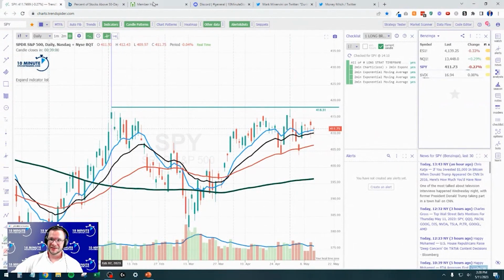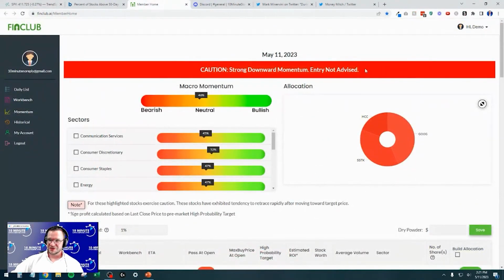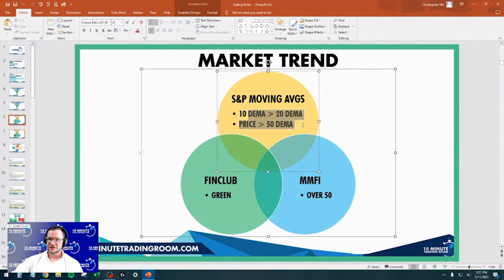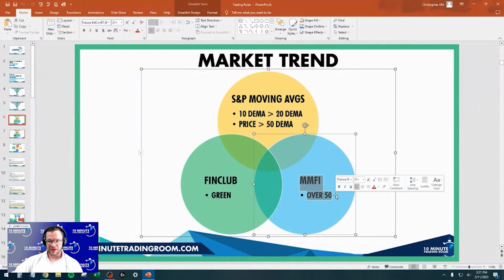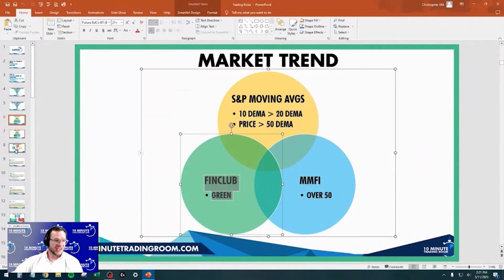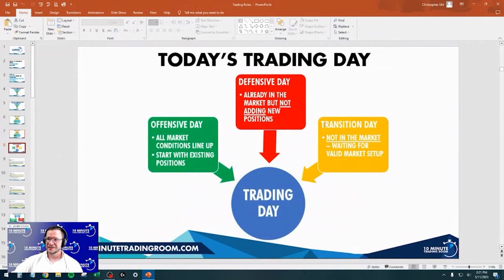📉🤔 Feeling Confused About the Market? Here's Why Holding Cash Could Be Your Best Move